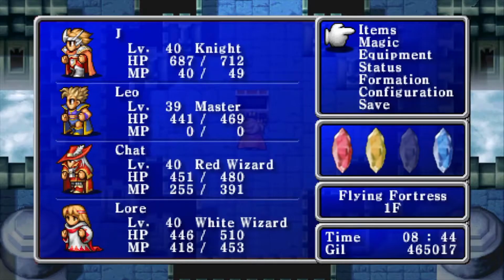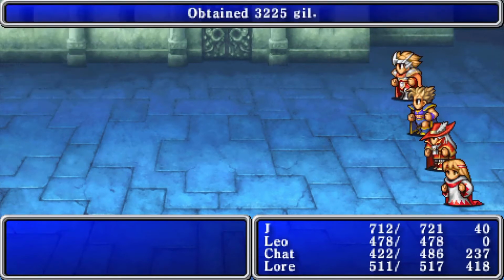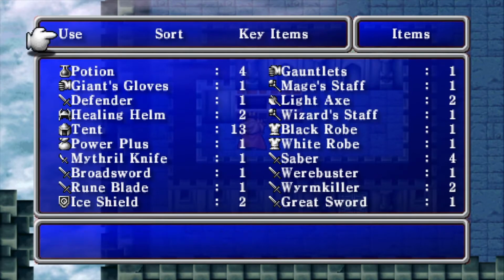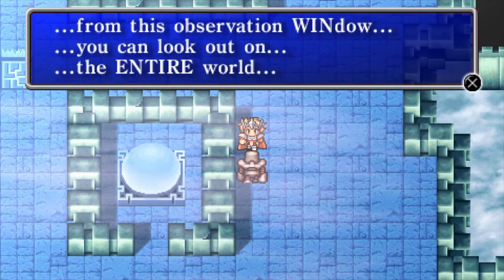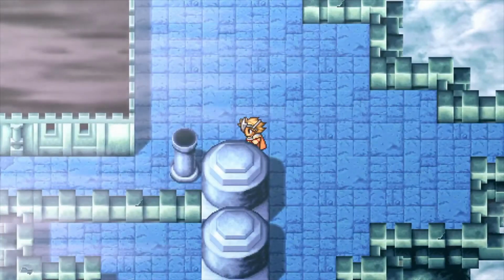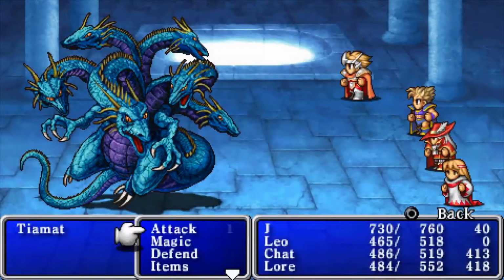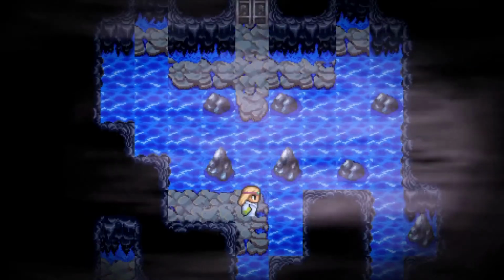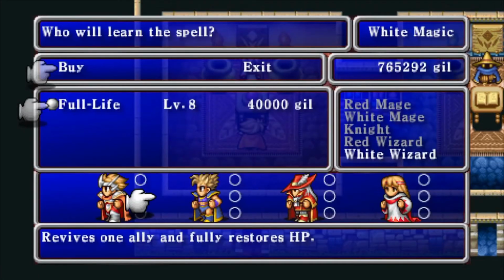Let's Play Final Fantasy 1 [PSP] - Part 15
The beginning of the Full Final Fantasy Franchise Play-through!